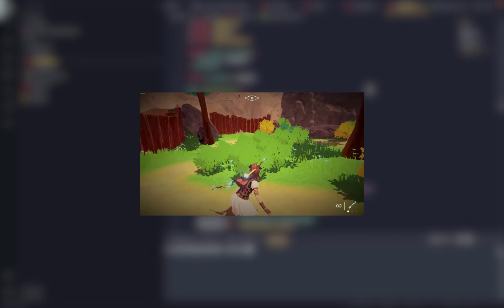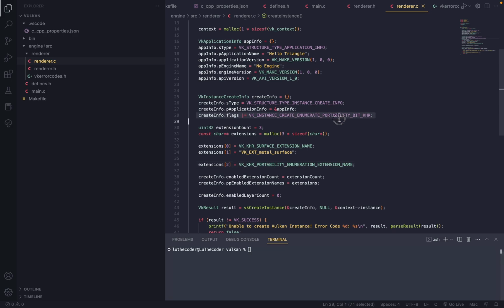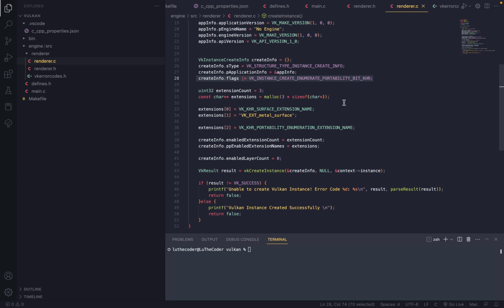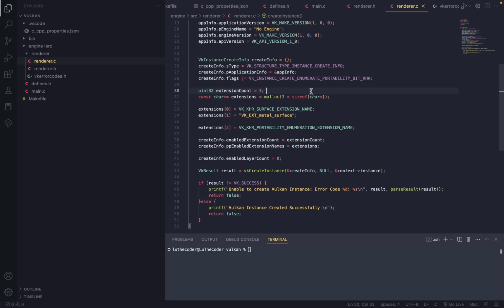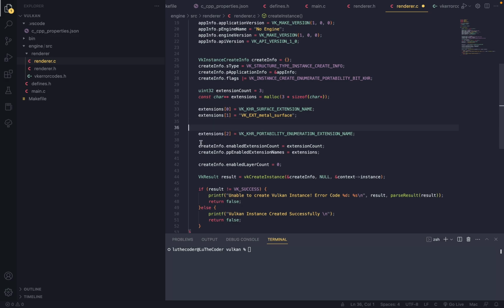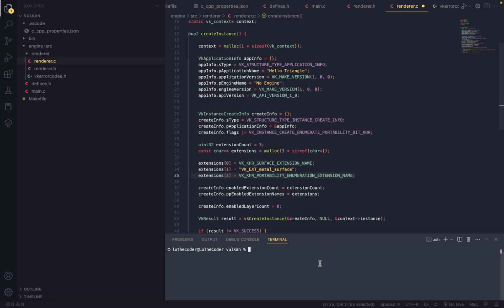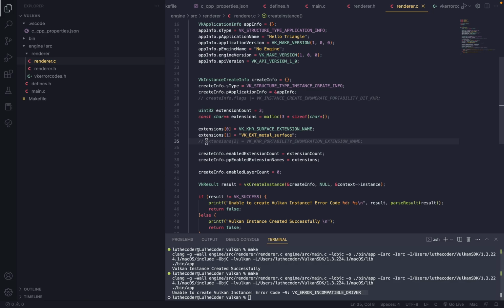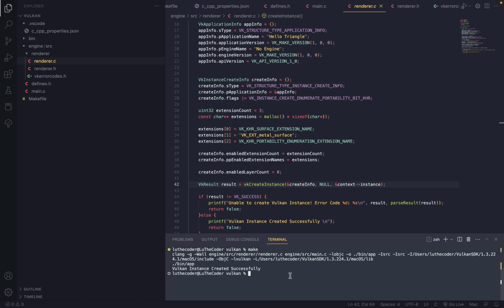Vulkan Fix Unsupported Driver Error on Mac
In this video we go over how to fix the unsupported driver error that appears on MacOS when creating your VkInstance..